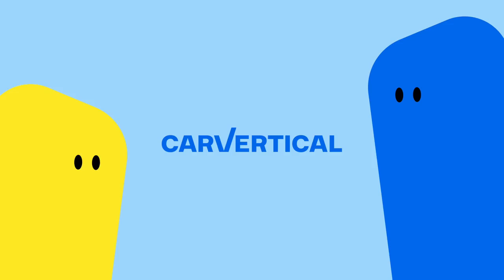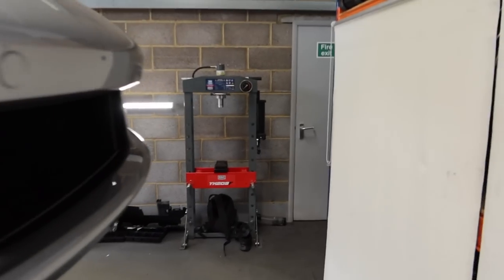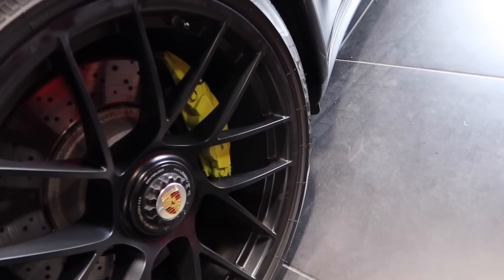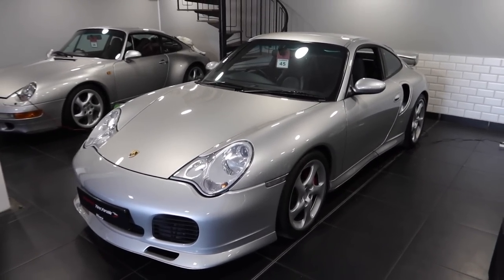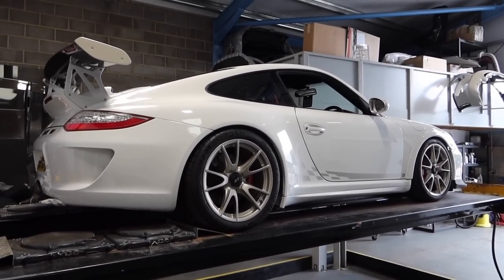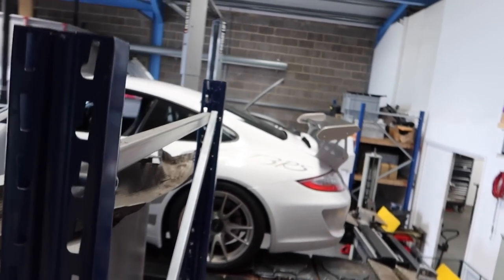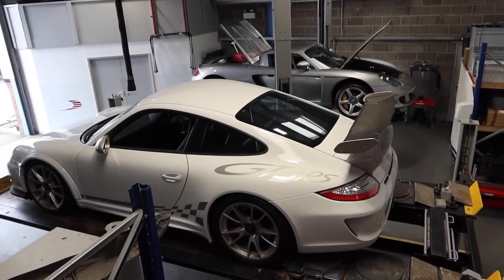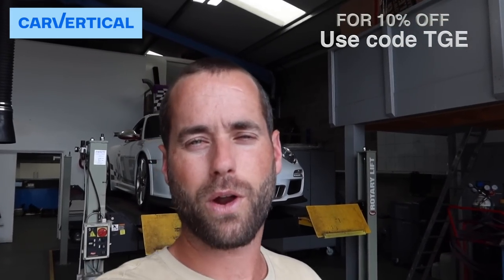FIXING MY BADLY CRASHED PORSCHE GT3 RS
FIXING MY CRASHED SUPERCAR - my Porsche 911 GT3 RS is now fixed. New suspension & more.